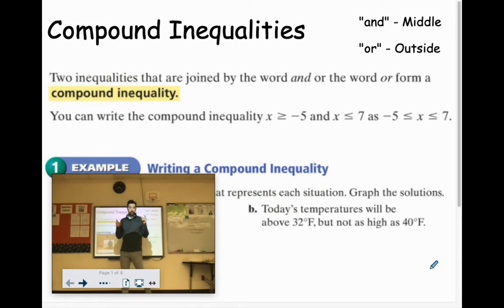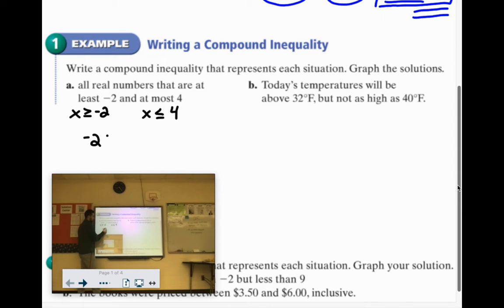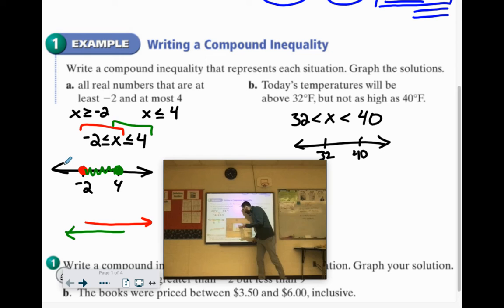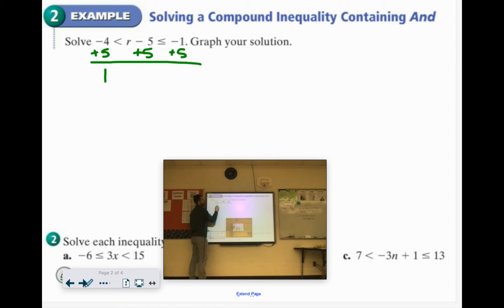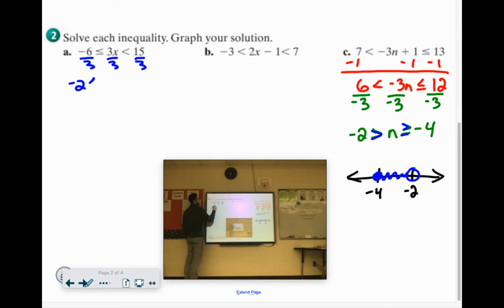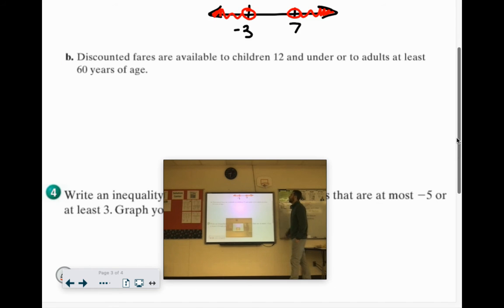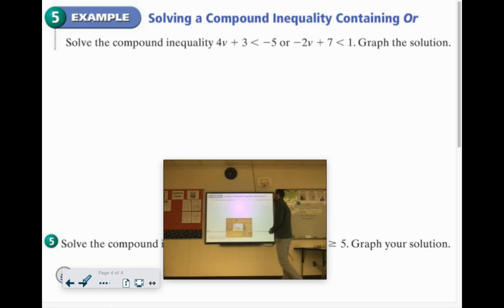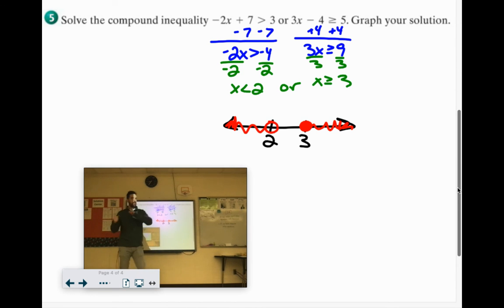IA Compound Inequalities